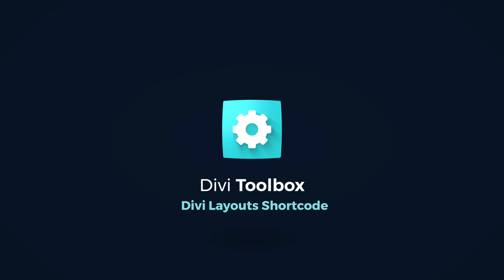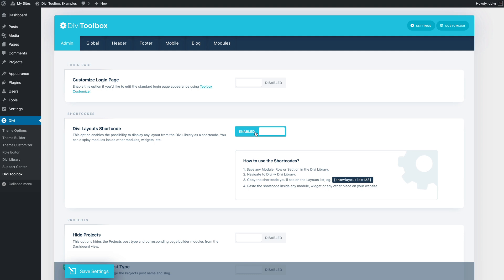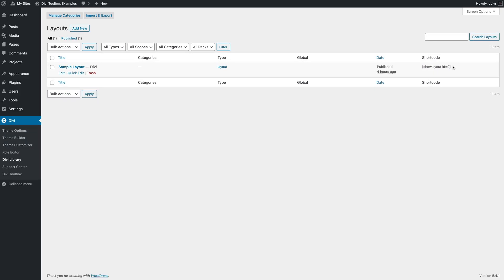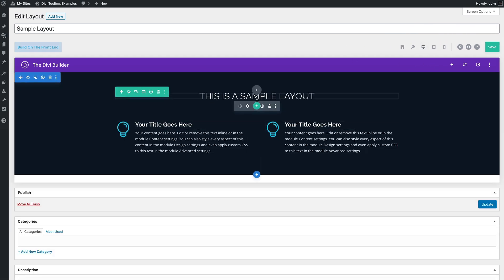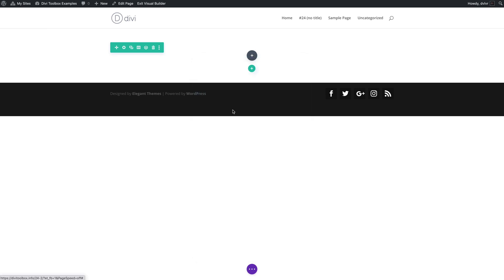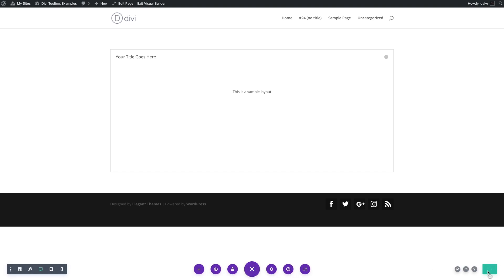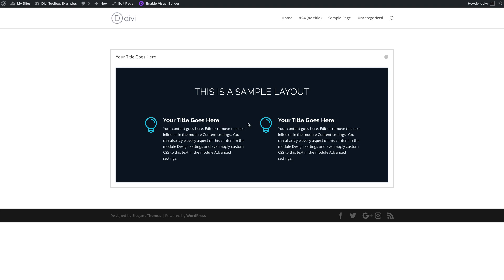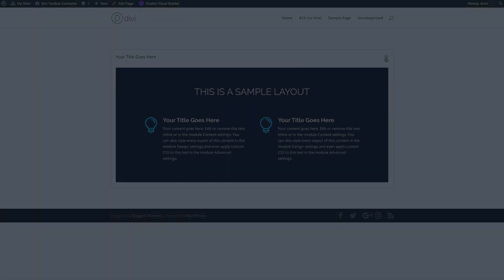Display Divi Layouts using a Shortcode ~ Divi Toolbox ⚙️💙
Learn how to display any Divi Library layout as a shortcode using the Divi Toolbox plugin. Add modules inside modules, display Divi layouts as weidgets with a few clicks! :-)

~ Ania